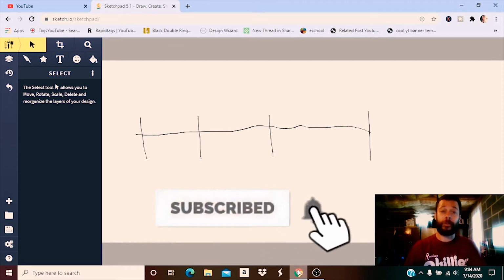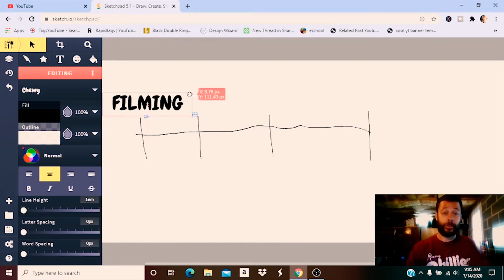How to Process YouTube Videos Faster - 4 Easy Steps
How to process YouTube videos faster with my 4 east steps. I hope this video helps you process your YouTube videos faster. My 4 easy steps on processing youtube videos helped me out.